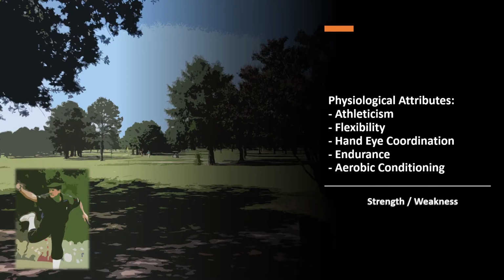JTPerformance - 7 Point Assessment in 4 Minutes